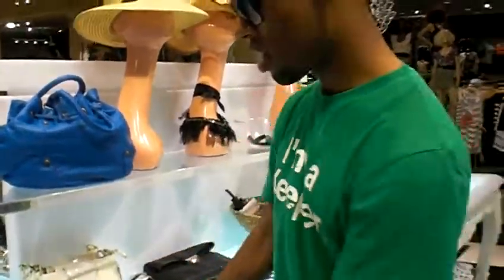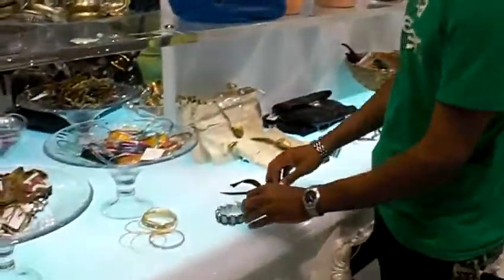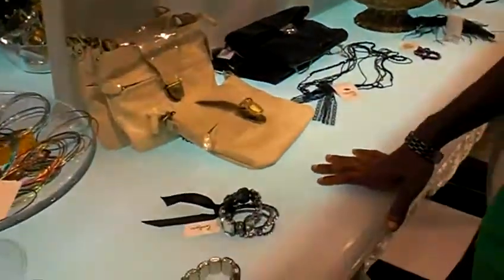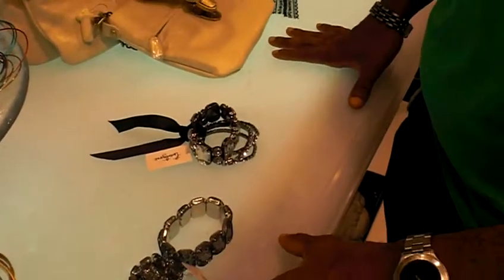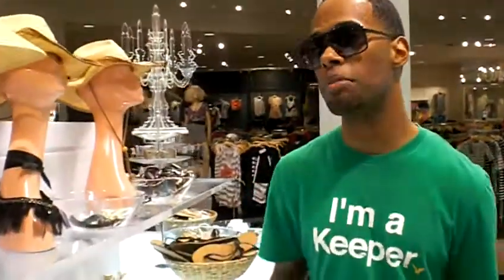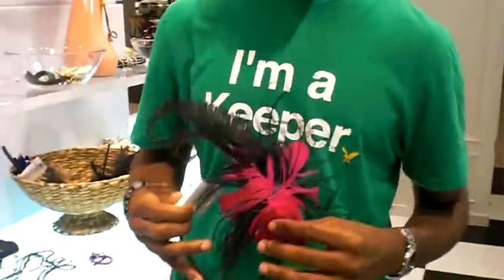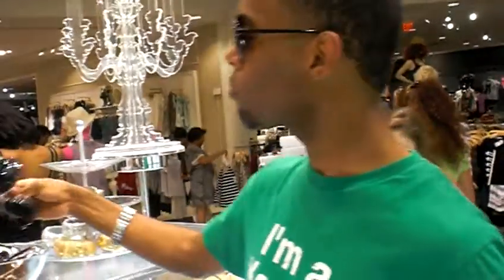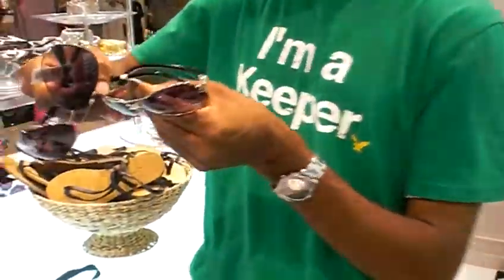Lifestyle Expert Cameron Washington gives inexpensive ways to Accesorize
Lifestyle Expert,and Wardrobe Stylist Cameron Washington reviews inexpensive ways to accesorize